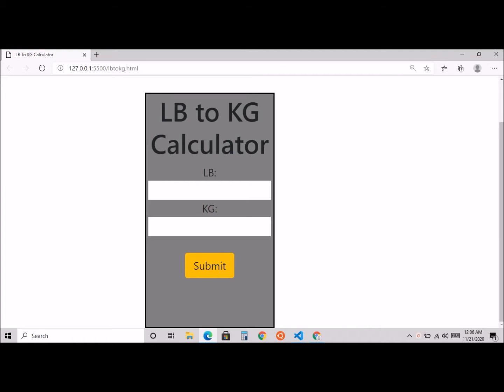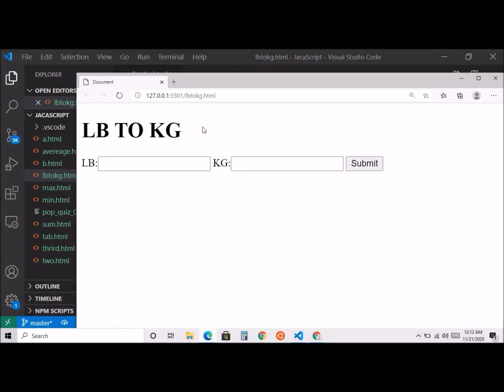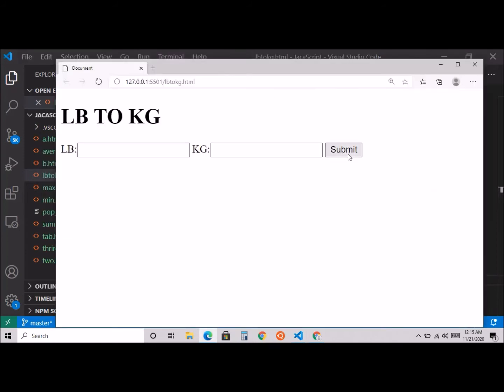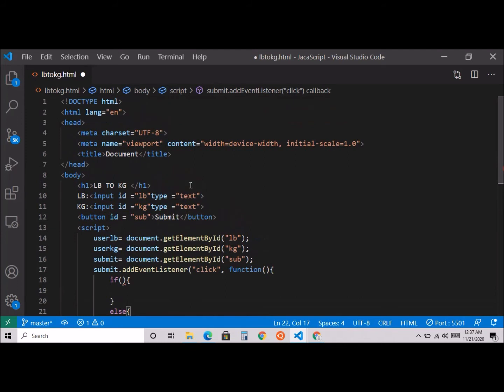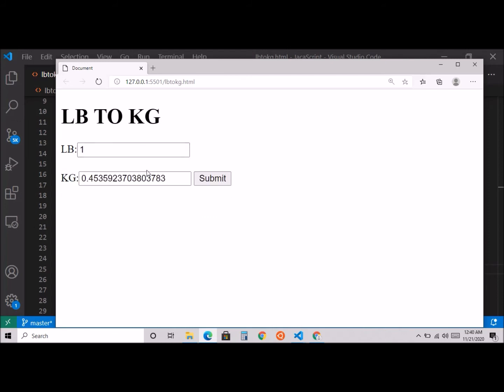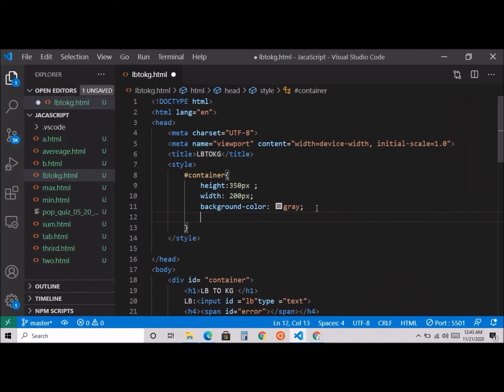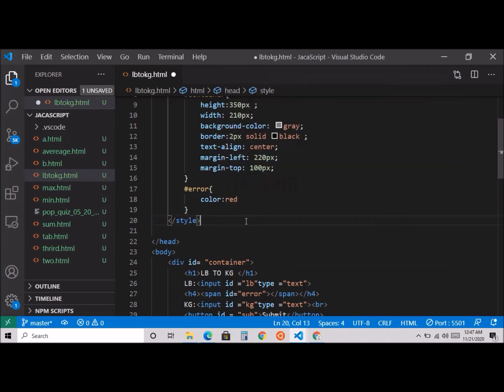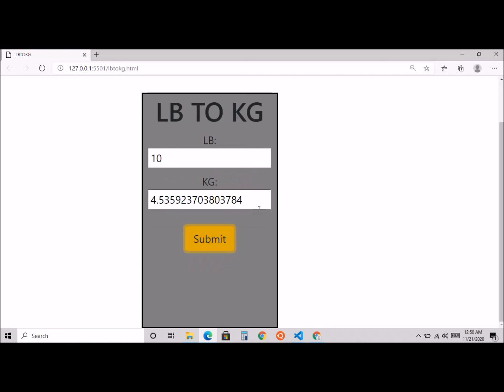How to Create easy App in JavaScript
JavaScript App: In this video you will learn how to make JavaScript app from scratch . This app is for JavaScript beginner. In this video we covered topics like HTML, CSS , Bootstrap, function, event, if else statement, validation, JavaScript DOM. we going to create LB TO KG Converter App.